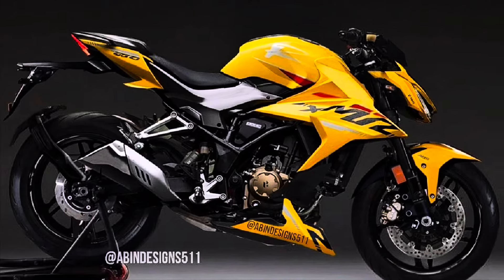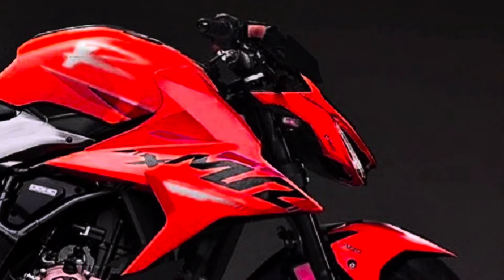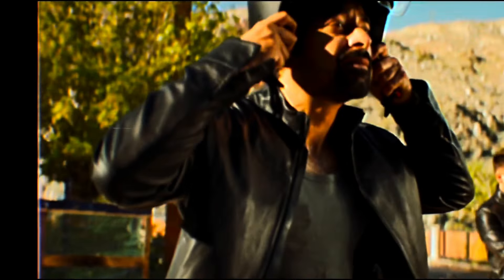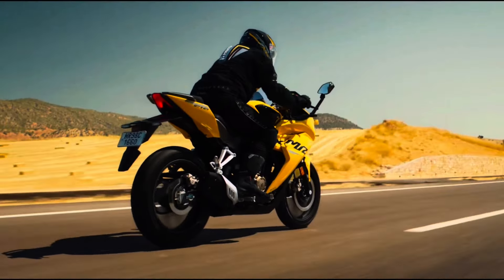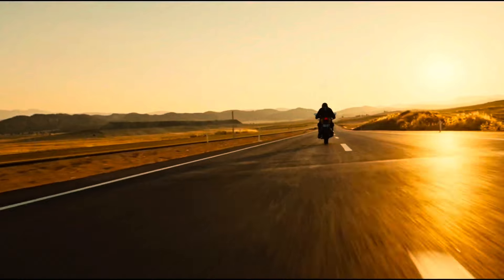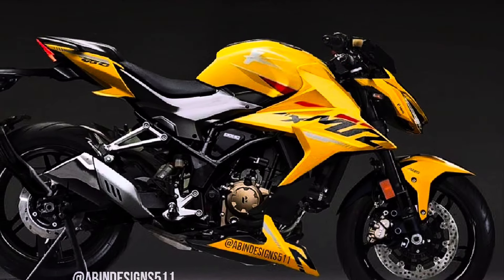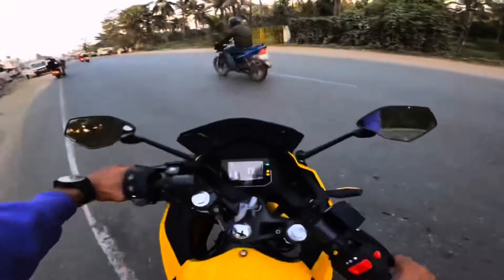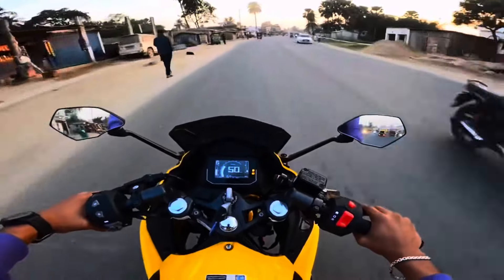2025 Hero Karizma XMR 400🔥| Power & Features 🥹⚡️| Launch Date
2025 Hero Karizma 400 Launch
Launch Date Of hero Karizma XMR 400
Xmr400 coming Soon
Upcoming hero bikes in india￼
Hero Karizma XMR 400 Launch

❤️DoNot  Forget

⚡️A N MOTOVLOGS provide you , detailed Review, Long Term review, Ownership review, and motovlogs and Mileage test , Modifications vlogs and finance or Bank Loan details & EMI Details.

__________MOTOVLOGS SETUP__________

GoPro Hero 9
Maono Microphone
SMK Helmet
Chin Mount
Ulanzi Plastic Cage

_________VIDEO 📹Shooting Setup_______

Iphone 13
WireLess Mice
Wire Mice
Ulanzi Tripod

_______EDITING Software_______________

VN Mobile App
iMovie
PicsArt  & SnapSeed (Thumbnail)

_______________________THANKYOU❤️__

Hero xmr 400, Karizma hero 400, Hero karizma xmr 400, Karizma xmr 400 india launch